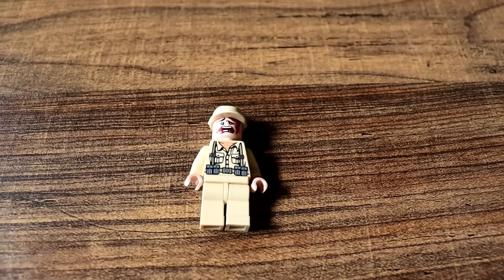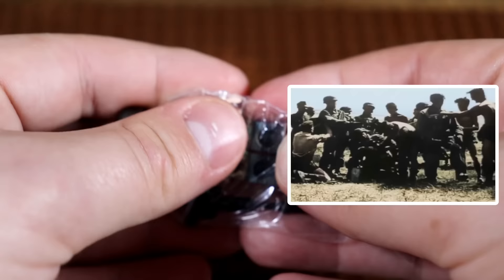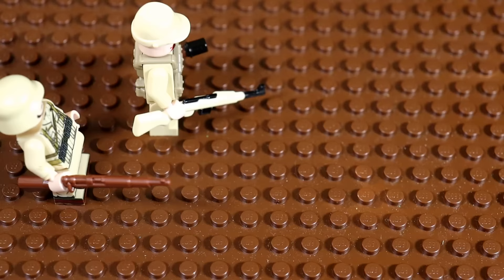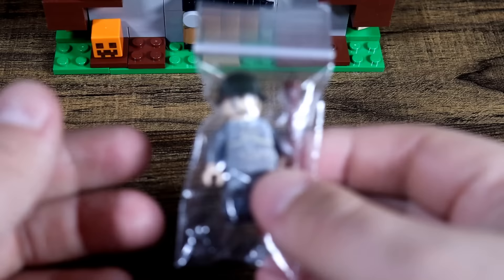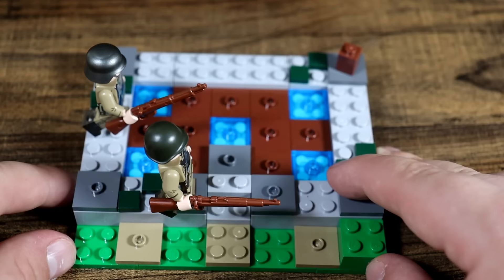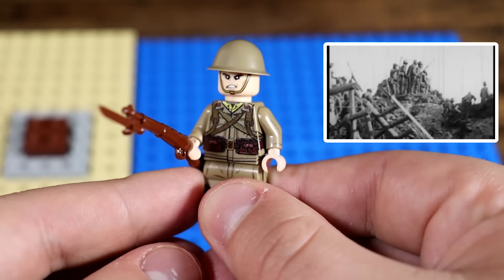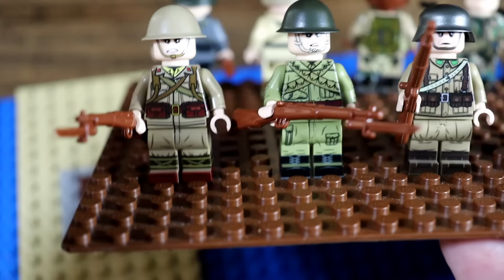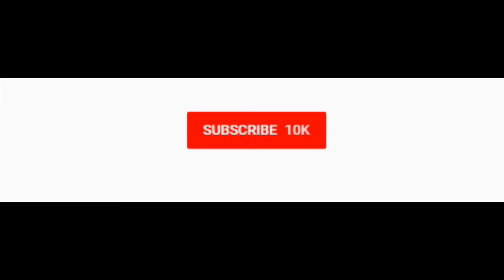I made every WWII Axis Army in LEGO...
I made every World War 2 Axis Army out of LEGO Minifigures. These custom LEGO WW2 Minifigures are insane, coming from United Bricks, Brick Mania, and Brick Arms. These LEGO WW2 minifigs were pretty hard to come by, so a like would be appreciated :) Let me know if you want to see me make even more LEGO World War 2 Armies in the future!

LEGO Giveaway winner for this week is actually for 2 videos ago, since I messed up the orders of the giveaways lol. So this is for two $40 mystery boxes! Winner:
Tank_Hunter_7